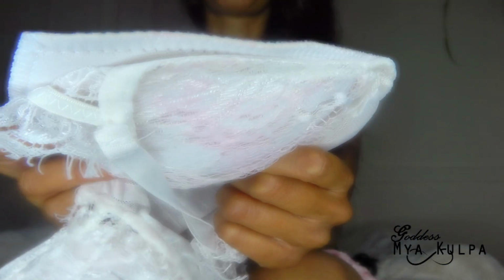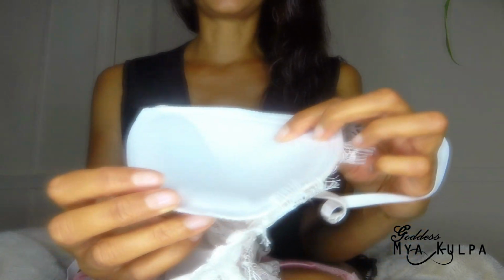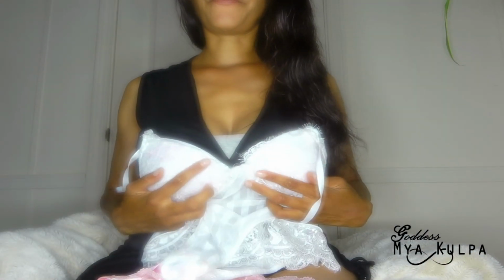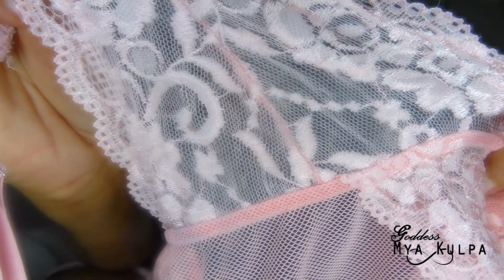See-Through Fast DIY Lingerie Hack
What I did to fix My lace bodysuits when they arrived and I had to film videos and clips that very day and needed full coverage more than modesty.